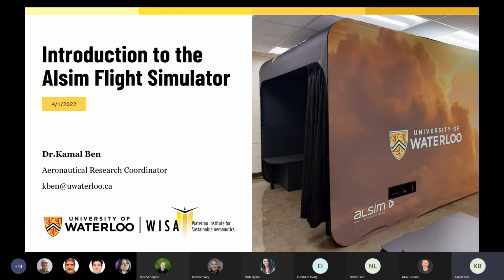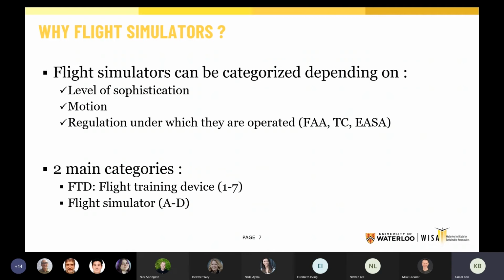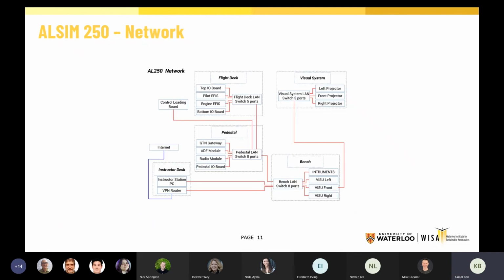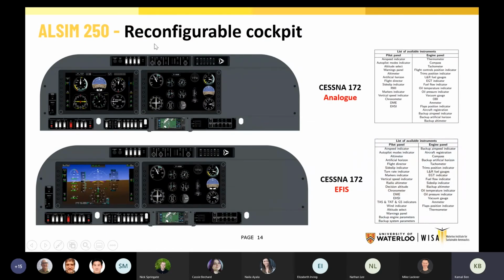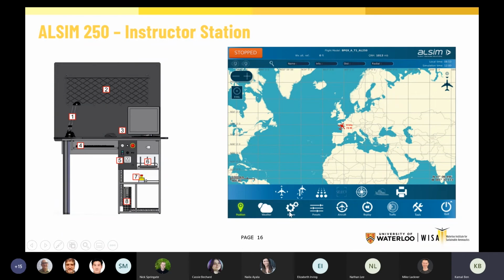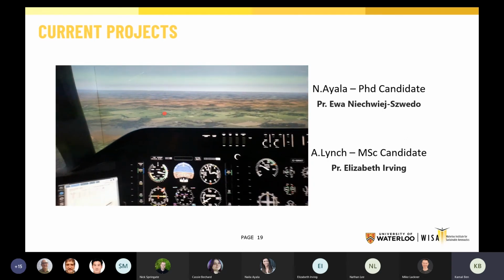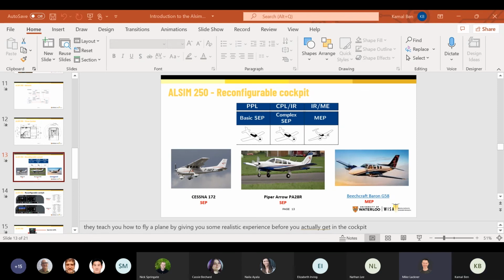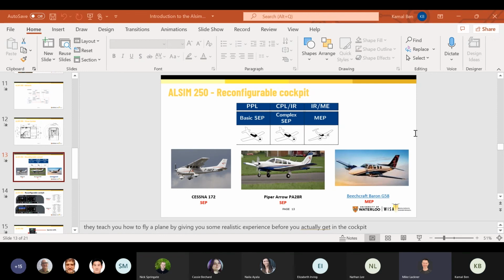PDGA Seminar: Introduction to the ALSIM Flight Simulator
Presentation by Dr. Kamal Ben
Organized & Recorded by Nathan Lee